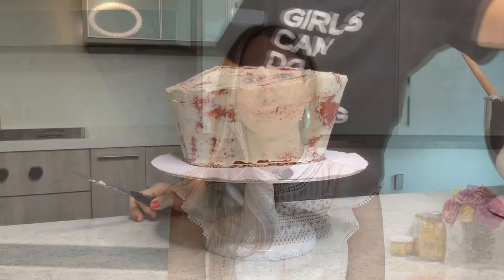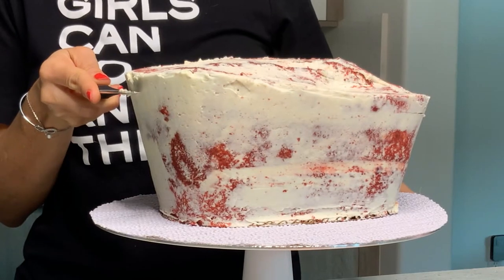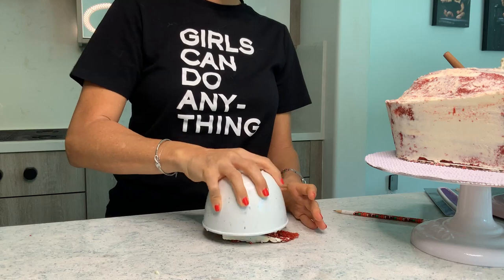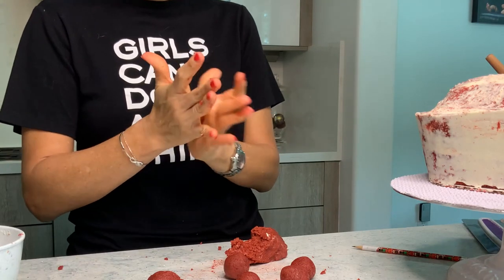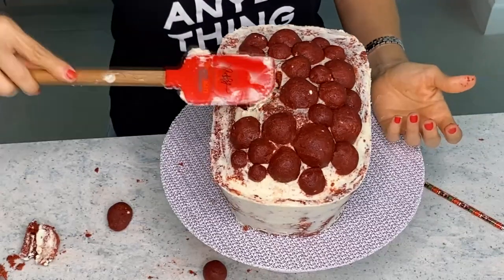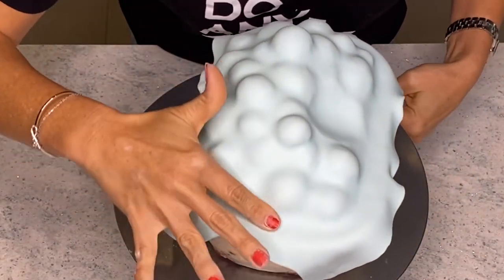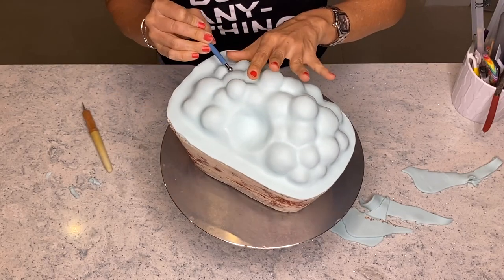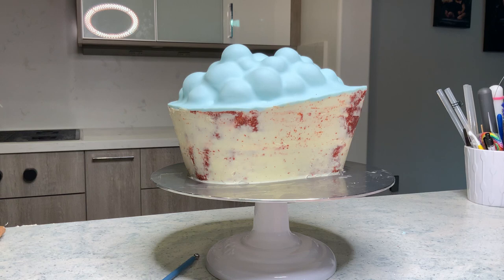Repurposing Cake Scraps | We Heart Cake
Mansion Gingerbread House Kit
Gingerbread House
Rice Krispies Treats